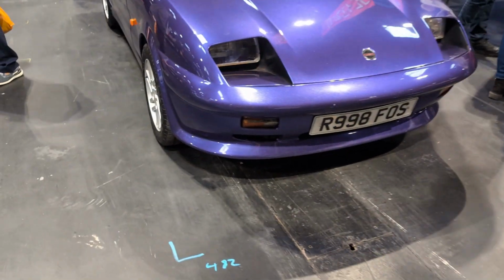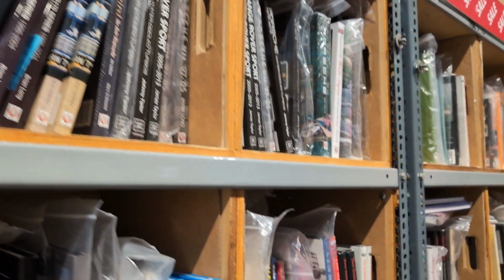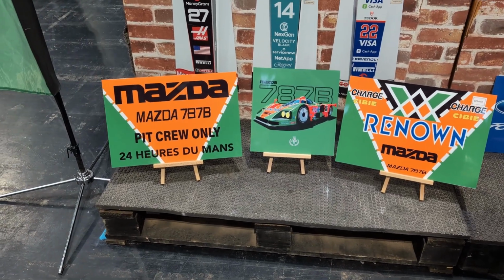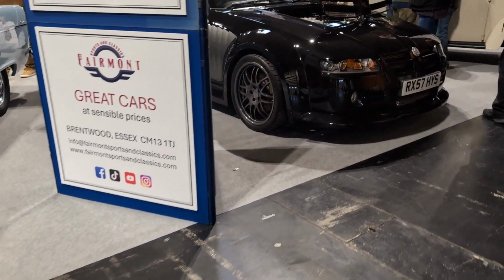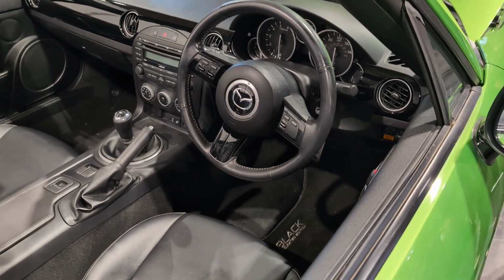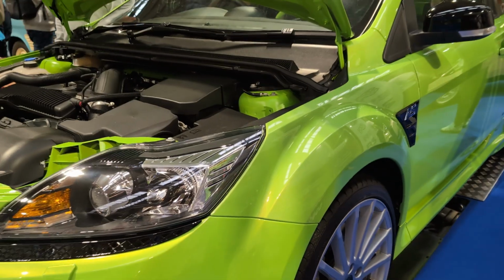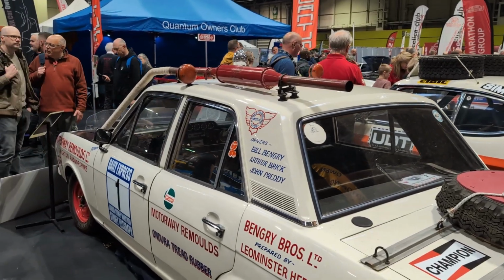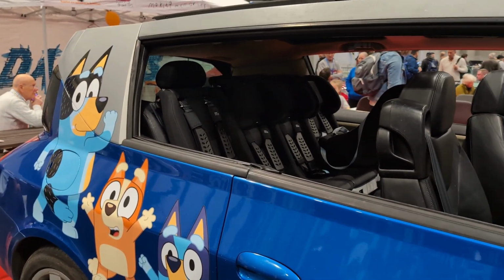Classic Motor Show 2024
My vlog with KailyKins at the Classic Motor Show 2024 at the NEC

If anyone wants to learn more about the MG X-Power SV, Ruairidh MacVeigh has an excellent video on it